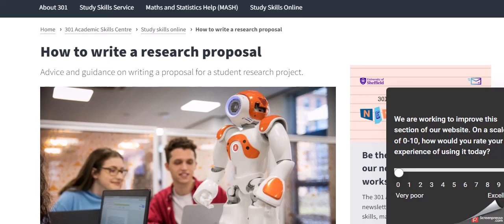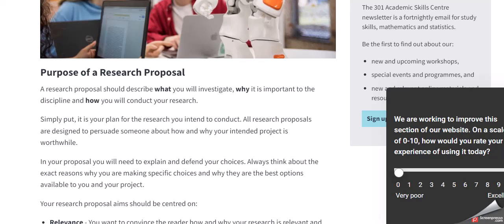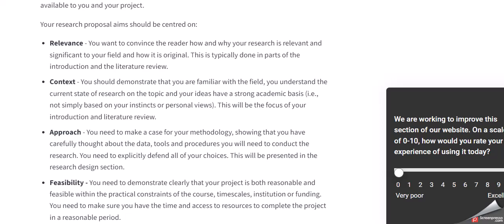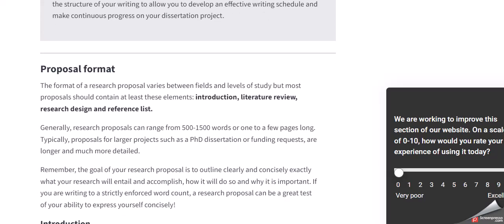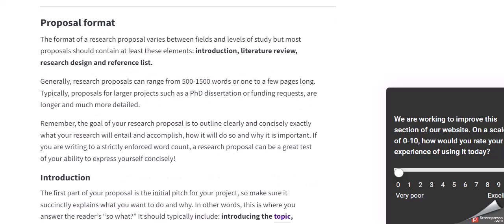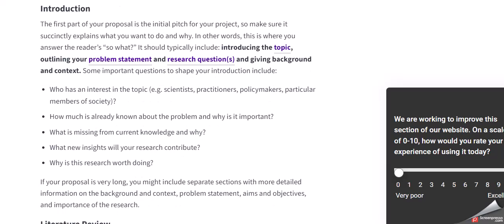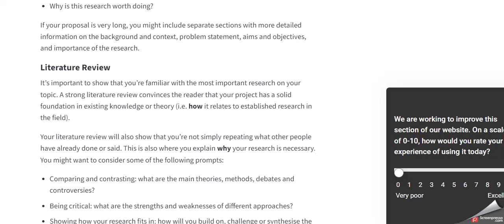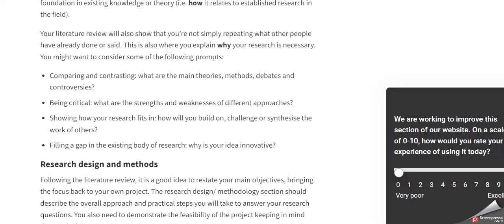Research Proposal Outline2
Ref. The internet